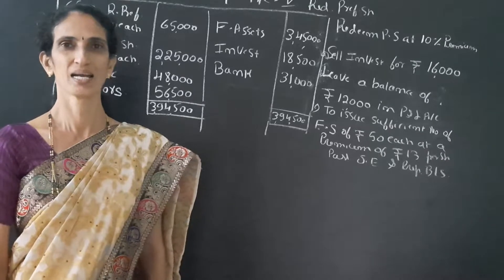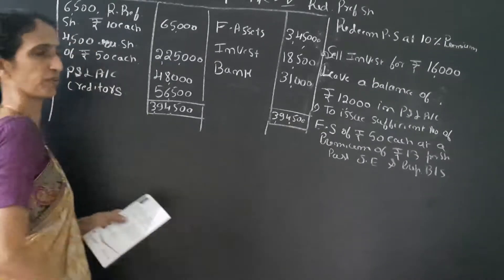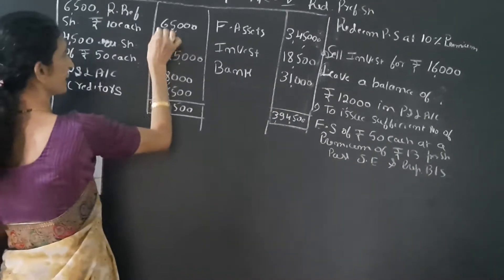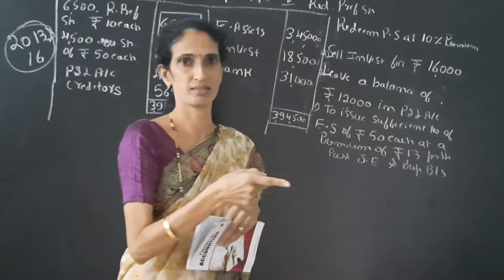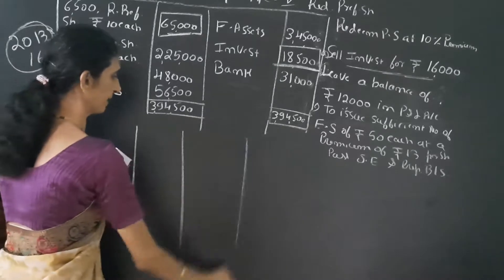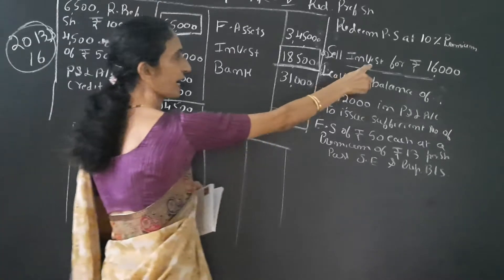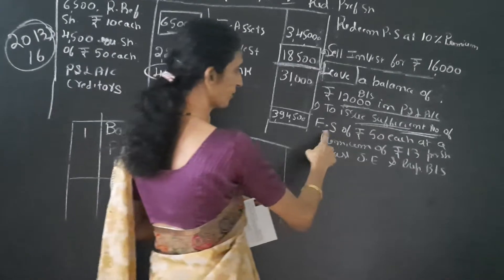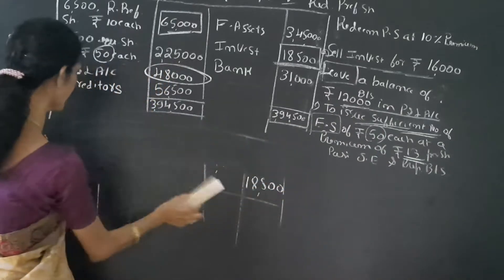Financial Accounting V |III B.Com| chp 1| part 4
I'm Rajalakshmi S.Rai and I have 16 years of experience.
if you liked this video do like.Share.subsribe my channel.